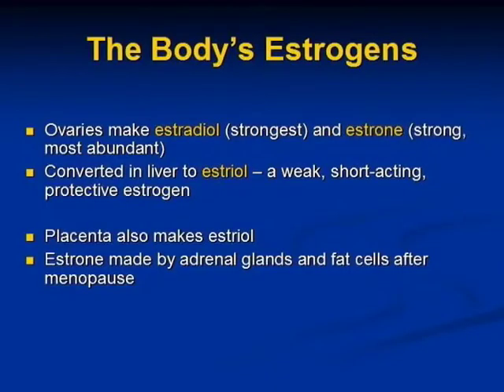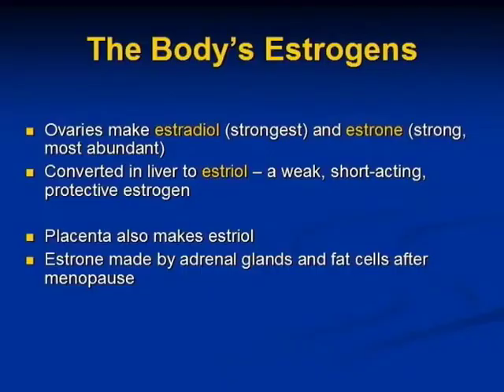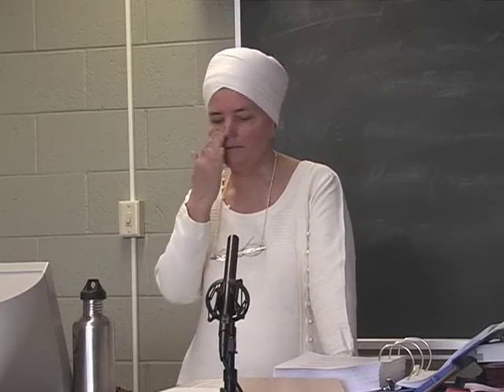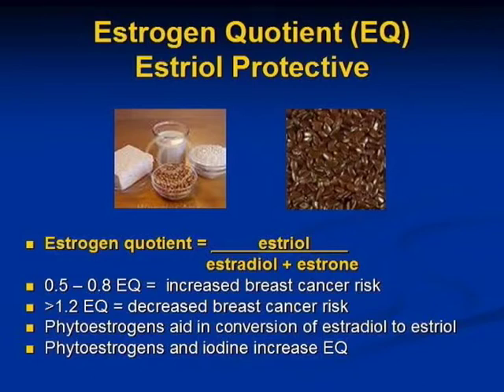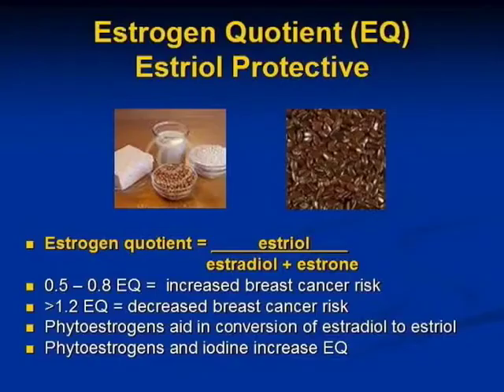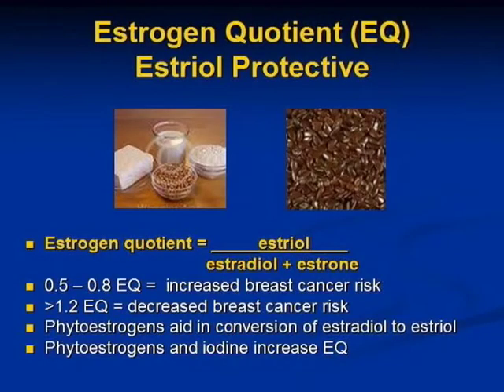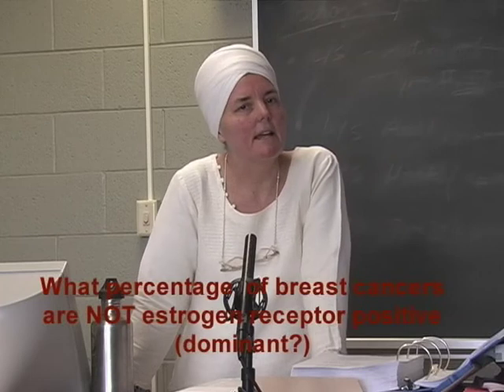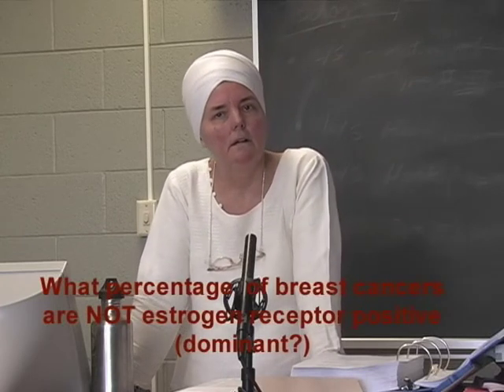Estrogen Metabolism and Breast Cancer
In this excerpt, Sat Dharam Kaur ND discusses estrogen metabolism and its relationship to breast cancer. She describes the estrogen quotient, and the importance of the C2/C16 hydroxyestrone ratio. This segment was part of a workshop presented at the Canadian College of Naturopathic Medicine in 2007. The complete 2 1/2 hour lecture on hormonal links to breast cancer can be ordered